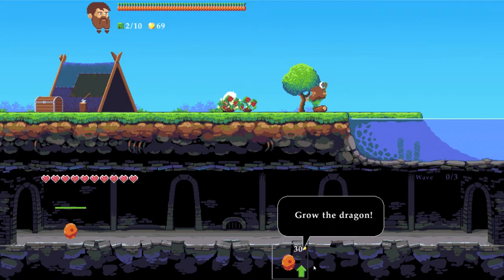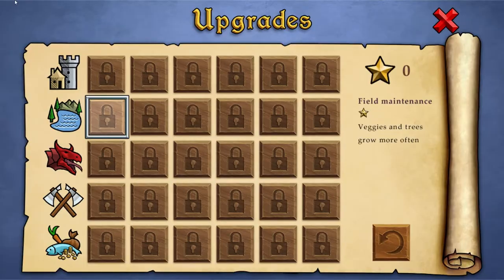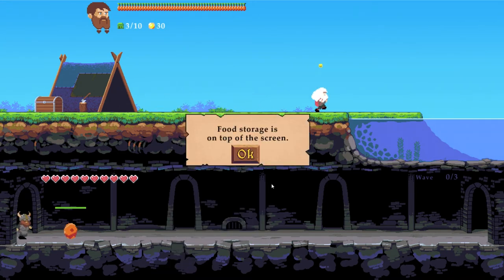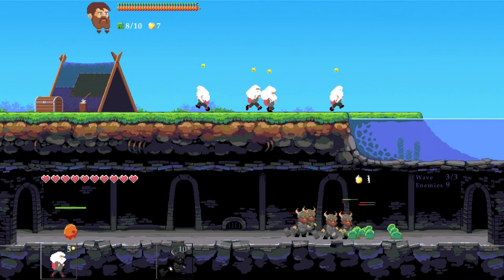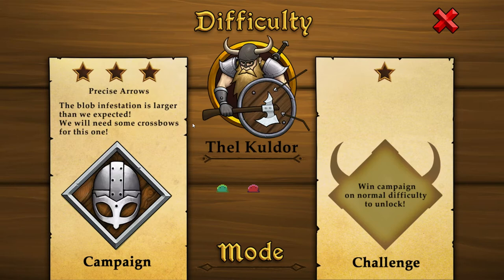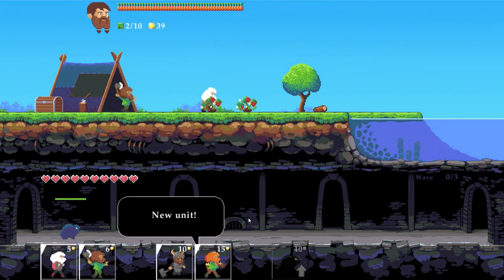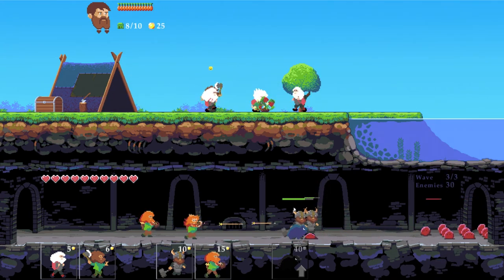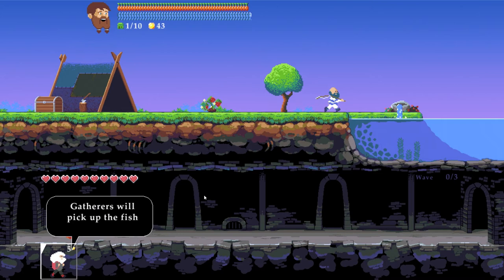Castle Woodwarf 2 Dwarfs Dragons fancy wood cutters | Let's play Castle Woodwarf 2 Gameplay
Welcome back to Let's Play Castle Woodwarf 2 A simple resource management, tower defense and managing Your dragon game! Rule as the Dwarfen king! Tame a Dragon, protect the land from goblins!

About Castle Woodwarf 2
Keep your dragon and city of Woodwarf safe with the help of your dwarven army. Upgrade your home and environment while you fight epic battles underground! Use special abilities and items and overcome waves of enemies

Castle Woodwarf 2 FEATURES
    17 cities (levels)
    3 difficulty settings
    3 distinctive economy type dwarves (gatherers, lumberjacks and fisher dwarves)
    3 army unit types (tank, archer and a mage)
    25 different enemy types (ranged units, flying units and ghosts)
    5 boss enemies